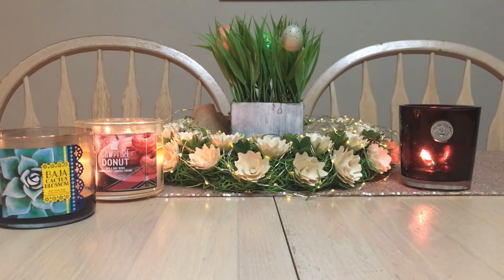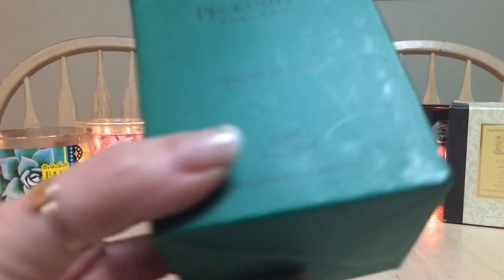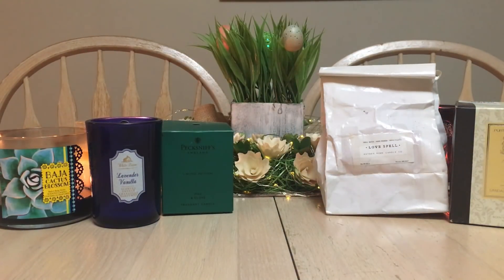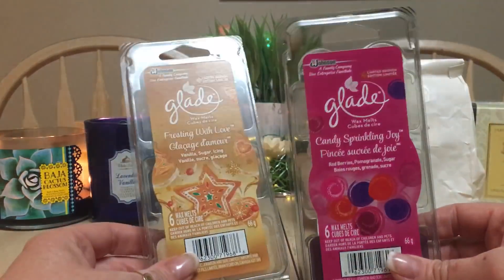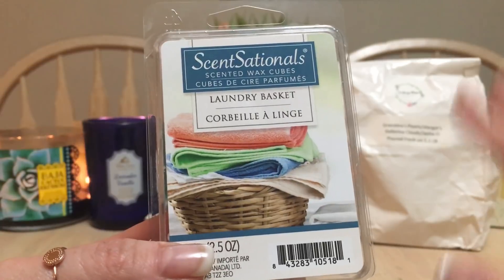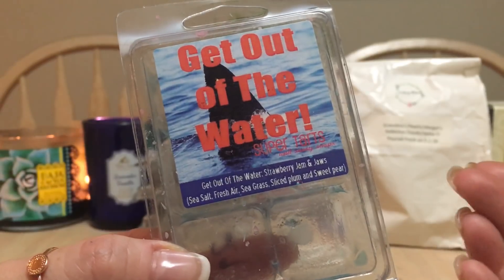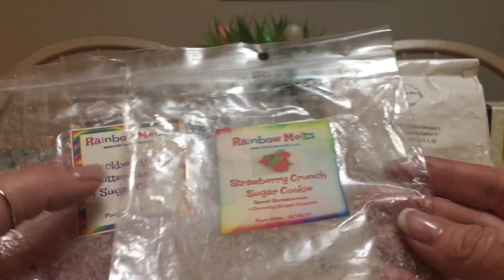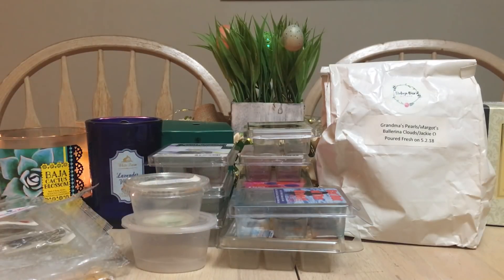🕯What I Melted ~ March 1st -15th🕯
Hello everyone! This is what I’ve Melted the first half of March.

Kim’s Coming to TEXAS!
For anyone interested, myself and Ramona TULK (here on YouTube) are heading to Dallas April 2019! We are staying at the:
Hilton Garden Inn Downtown April 12-14th. Please feel free to come out and hang with us, talk Wax, go shopping...and maybe a little dancing. Hope to see you there!

Mandala Melts